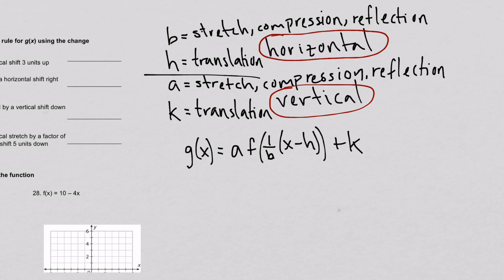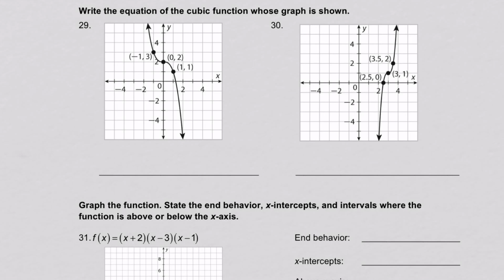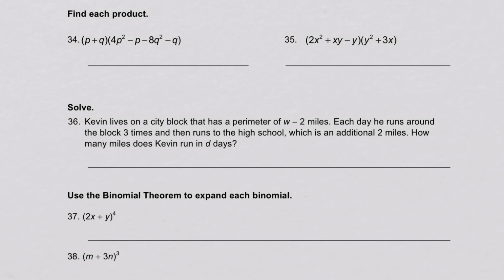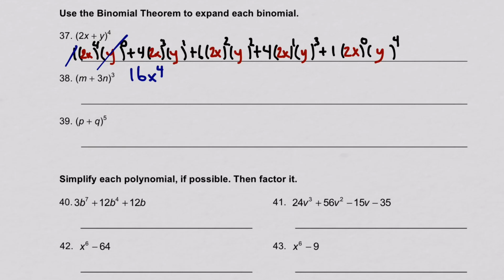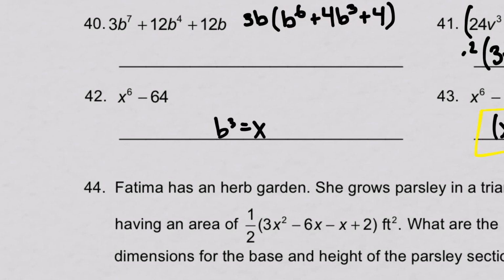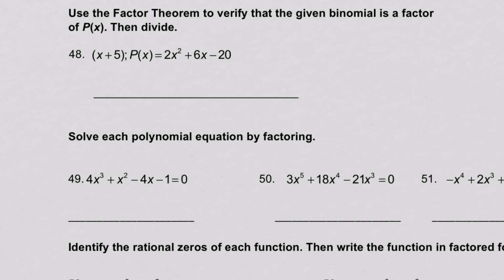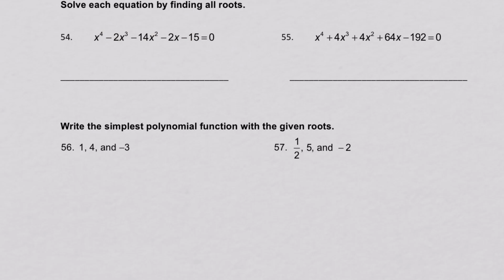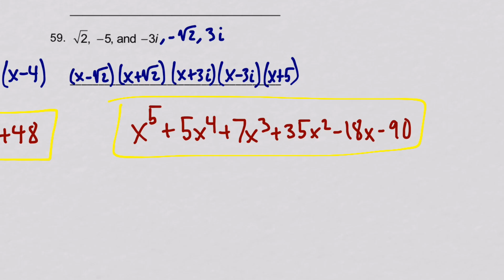Integrated 3 - First Semester Final Exam Review Part 2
Continuation of Final Review. Problems #23 through #59

00:00 Problems #23 - 26
11:55 Problems #27 - 28
18:44 Problems #29 - 30
24:53 Problem #31
33:02 Problems #32 - 33
33:36 Problems #34 - 35
39:42 Problem #36
42:51 Problems #37 - 39
49:37 Problems #40 - 43
1:05:09 Problem #44
1:09:45 Problems #45 - 46
1:14:29 Problem #47
1:16:26 Problem #48
1:18:49 Problems #49 - 51
1:24:21 Problems #52 - 53
1:29:55 Problems #54 - 55
1:40:45 Problems #56 - 59